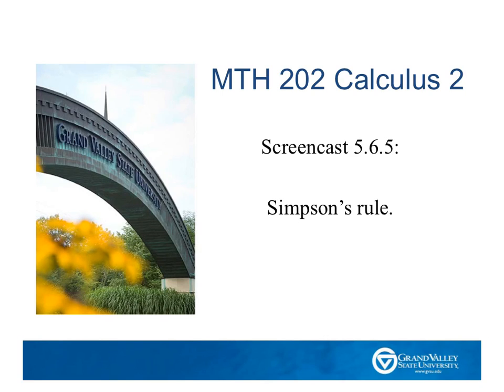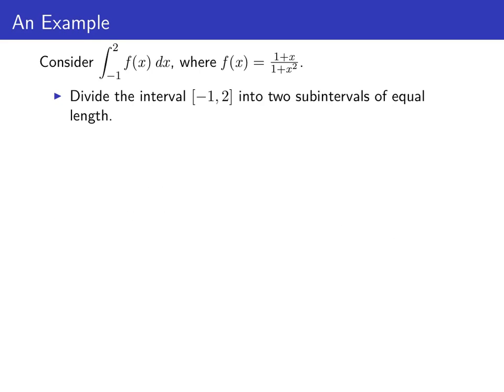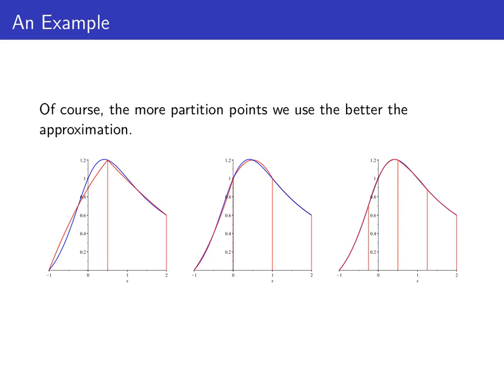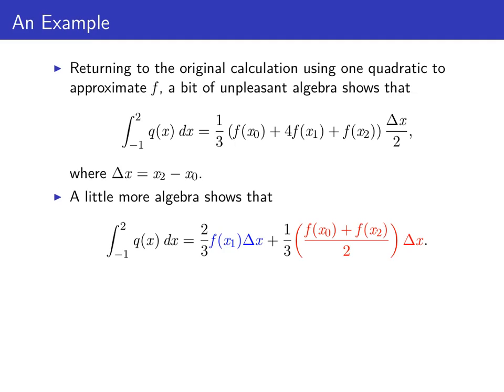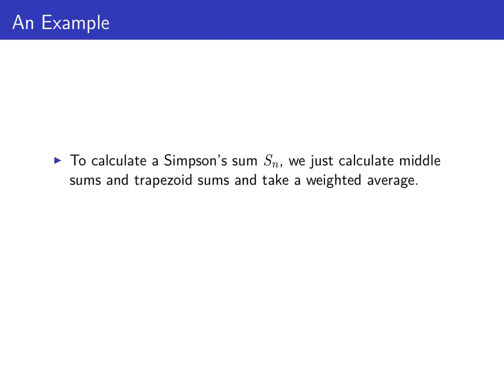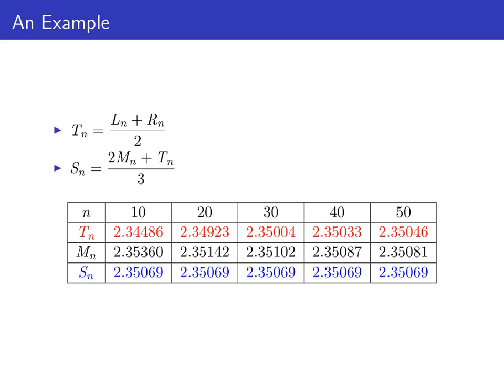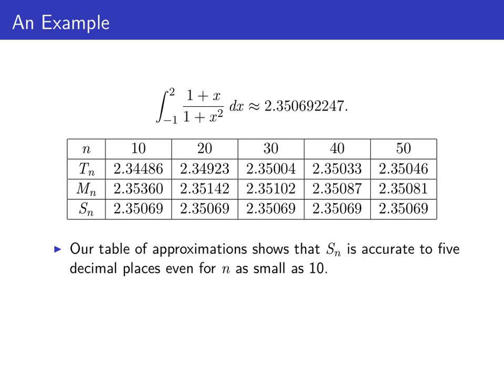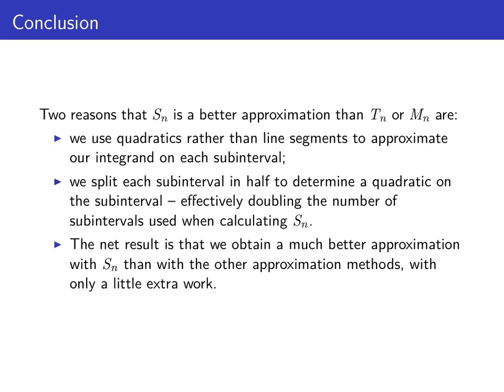Screencast 5.6.5: Simpson's Rule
This video gives examples of using Simpson's Rule to estimate the value of an integral.